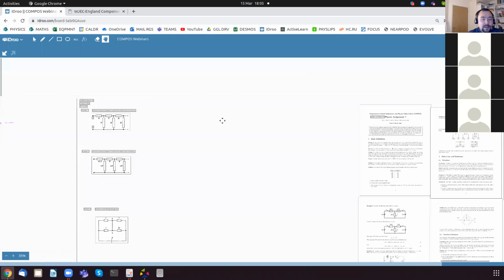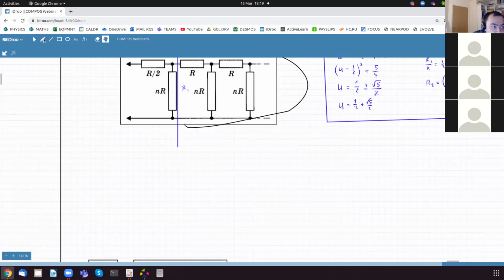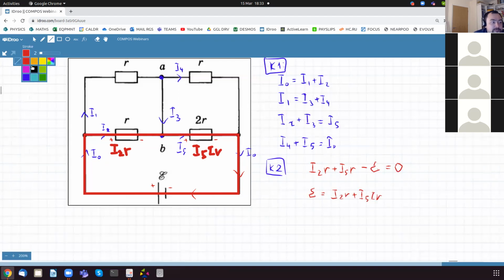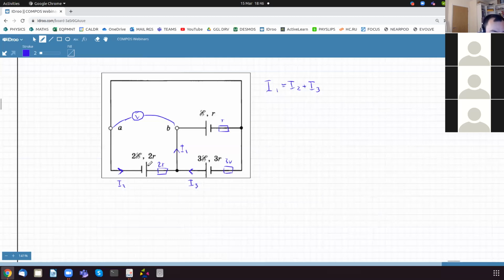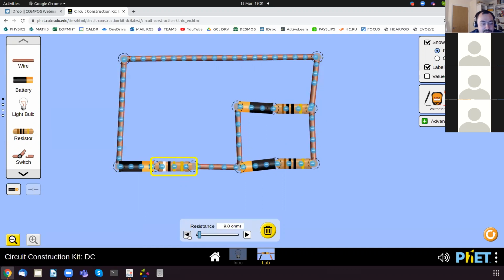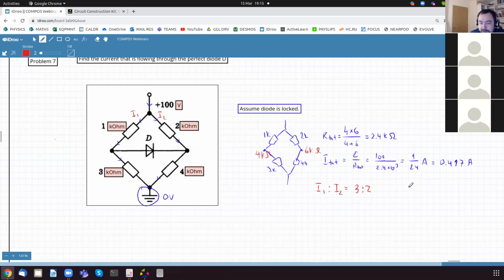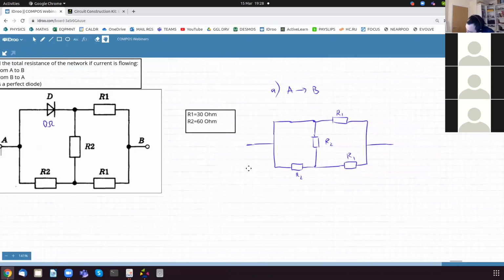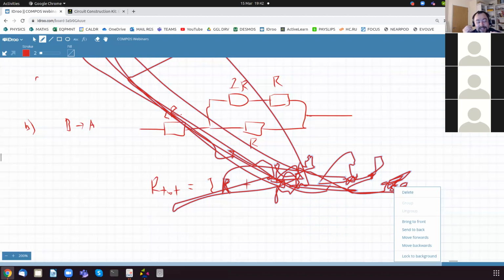COMPOS Webinar 18 15 Mar 2022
DC Electricity